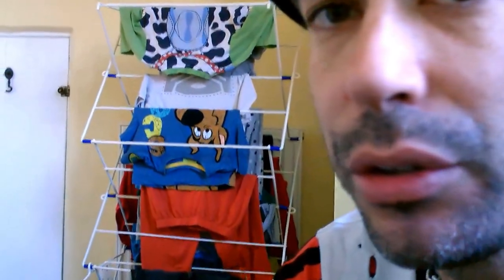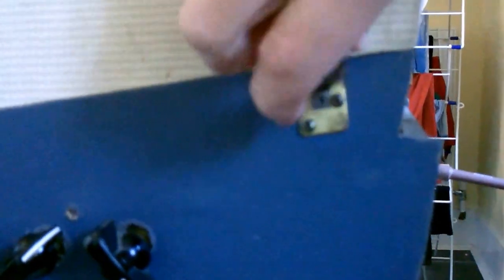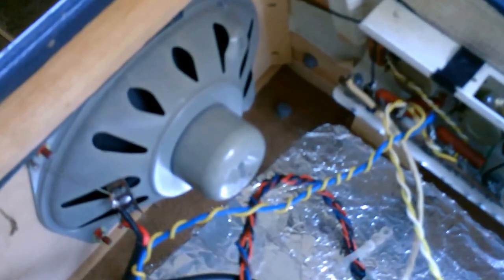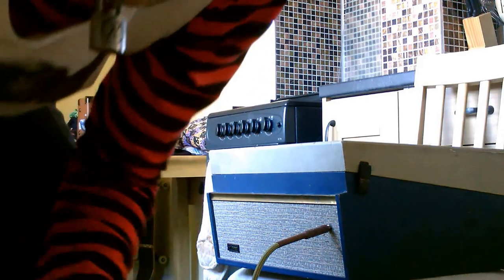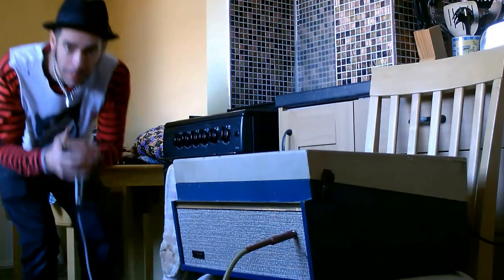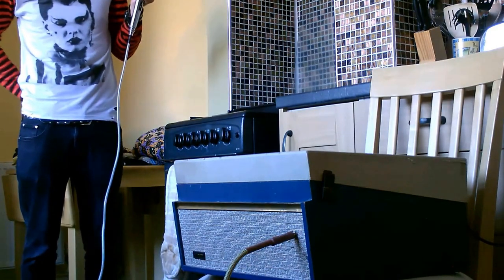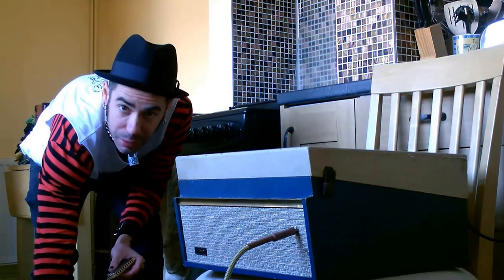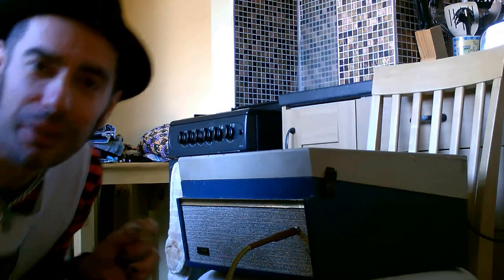dansette harp amp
Demo of Dansette style record player, made into a harp amp. I;m using a Shure Sphier-o-dyne mic with a Lonewolf Harp Break and a Lonewolf Harp Delay.